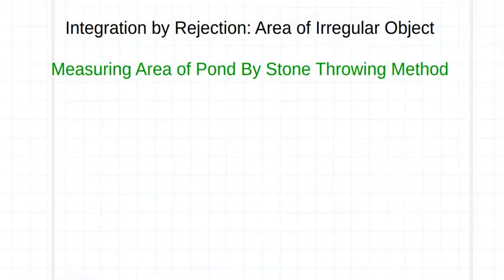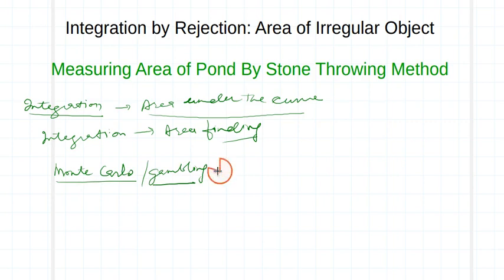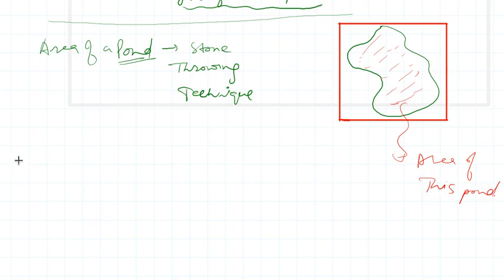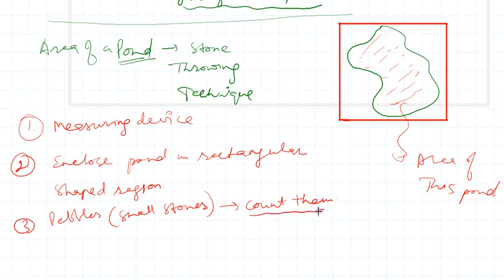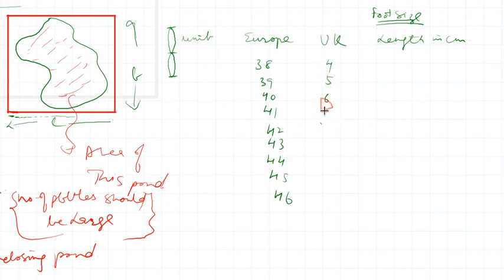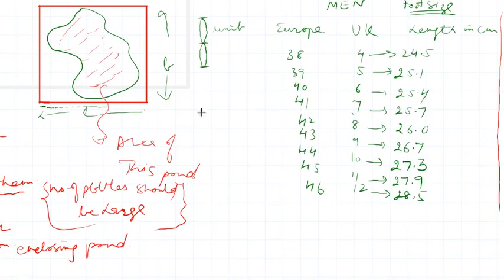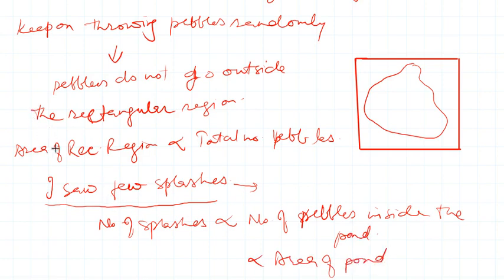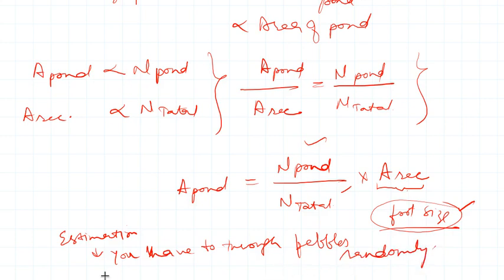Lecture 2.5: Integration by Rejection: Area of Irregular Object